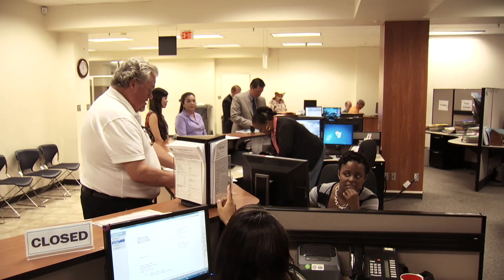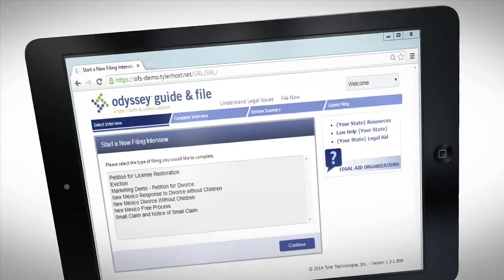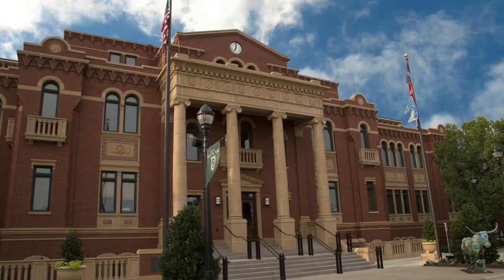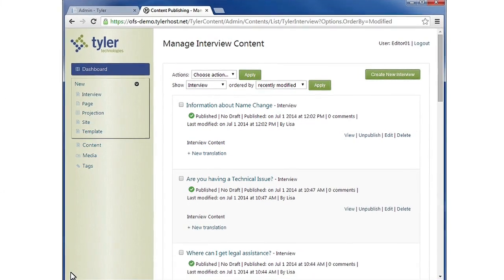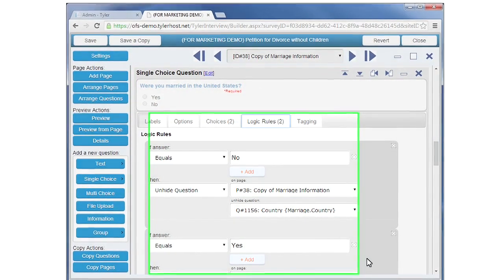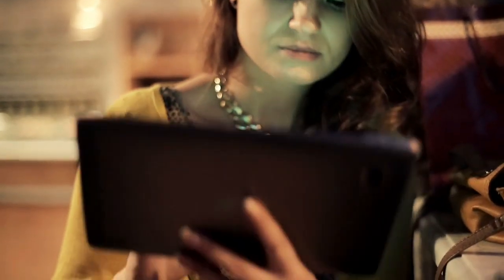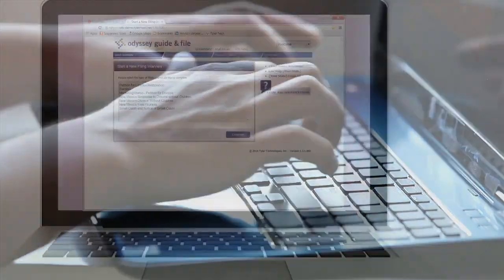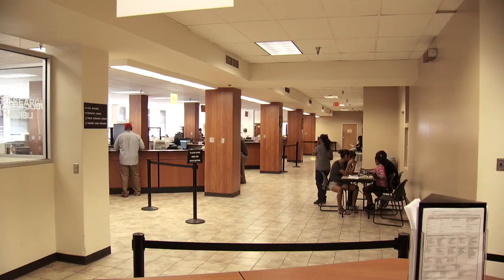Odyssey Guide & File Product Overview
Discover how Odyssey Guide & File can help your court expand access to justice while also saving valuable time and money.